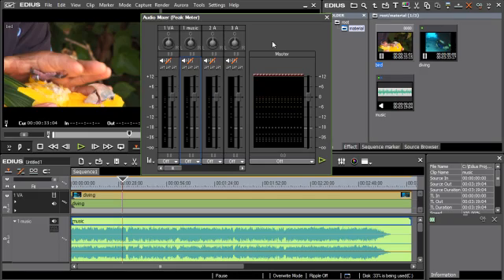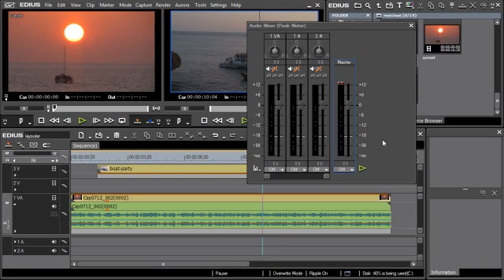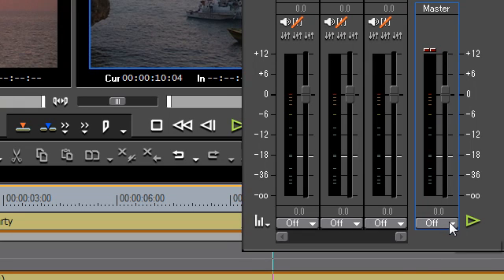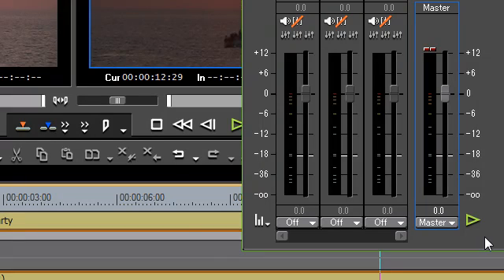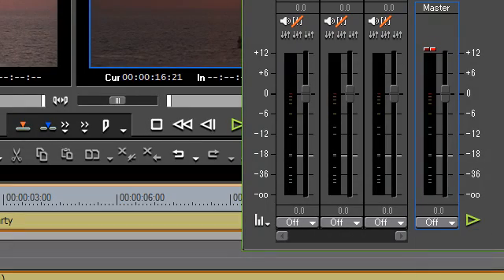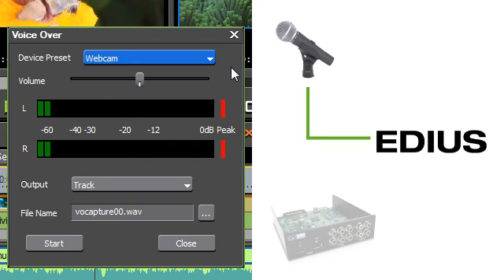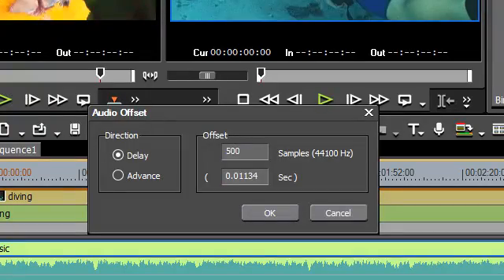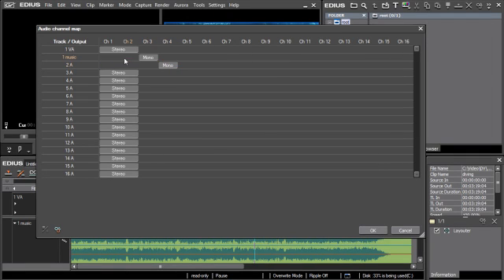GRASS VALLEY EDIUS 6 - New Audio Functions